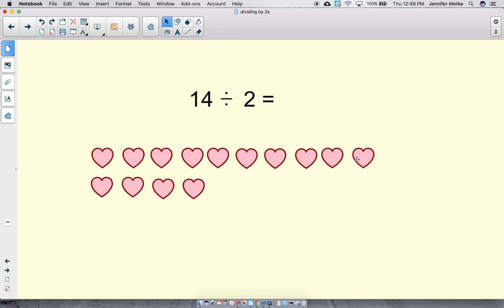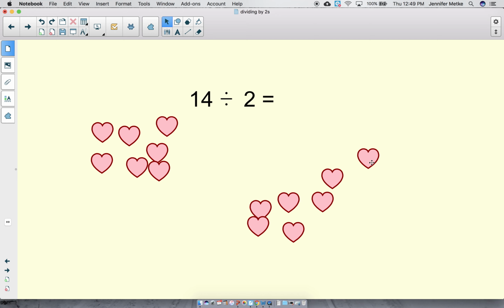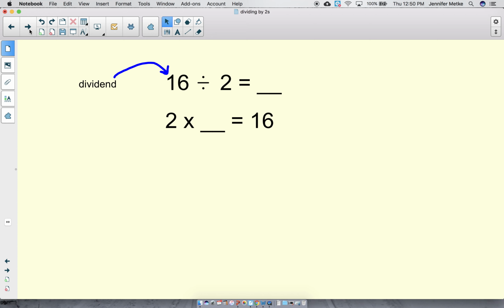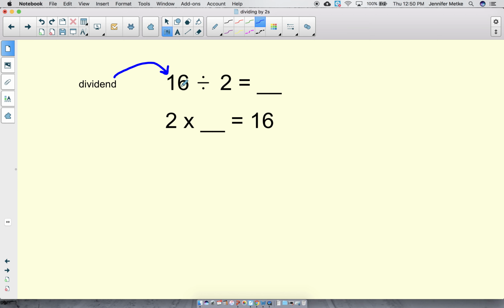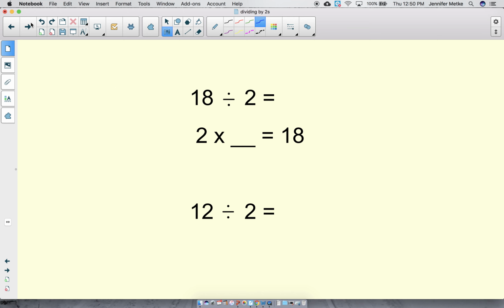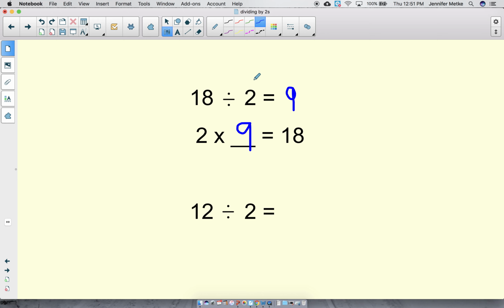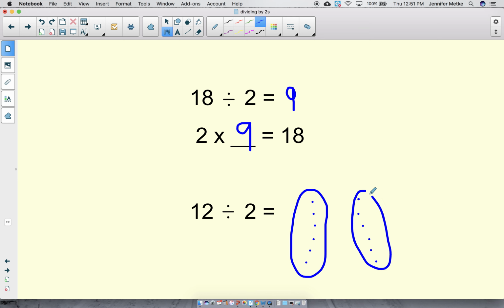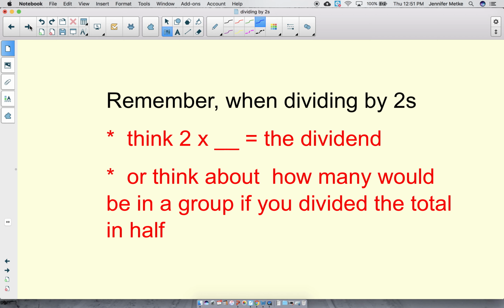divide by 2s